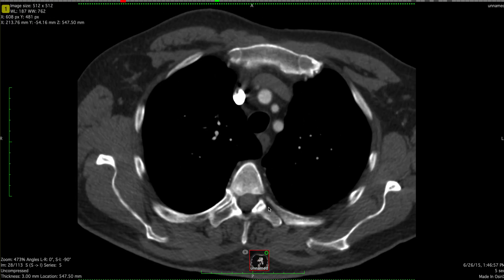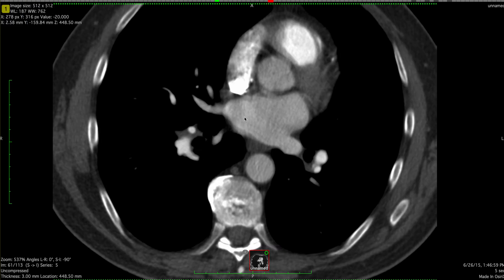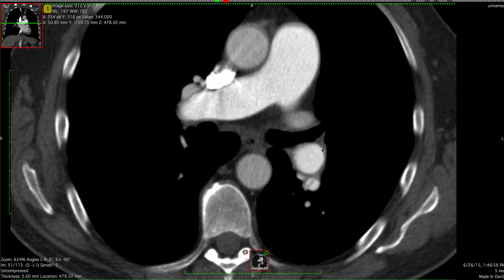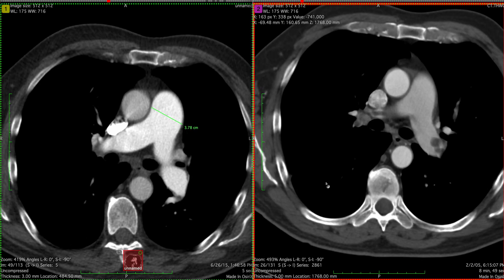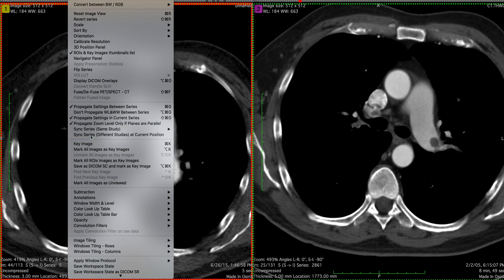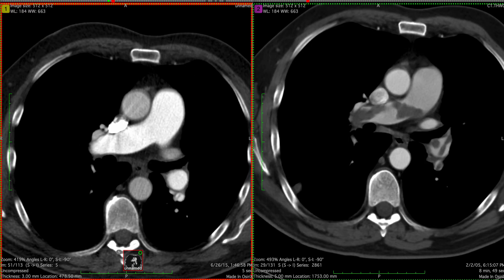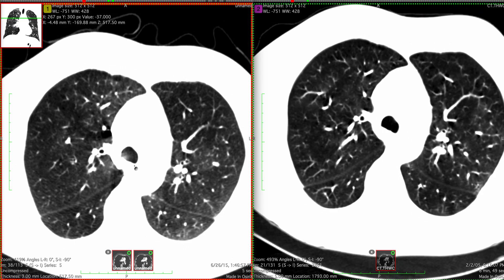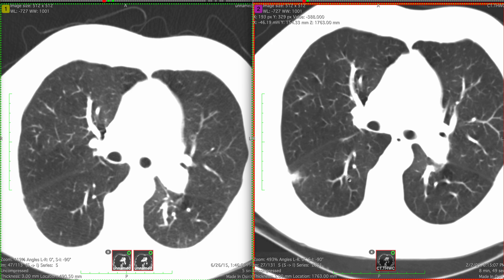Chronic thromboembolic disease compared to acute thromboembolic disease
Pulmonary artery webs; mosaic attenuation; pruning of pulmonary arteries; evolution of pulmonary embolism.